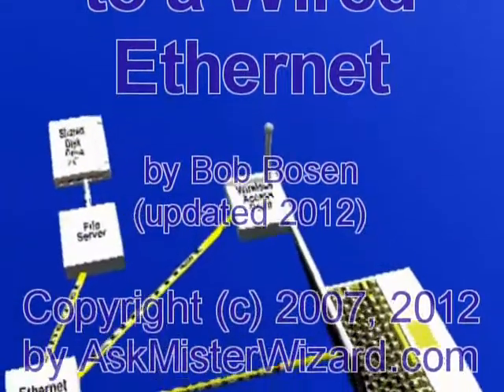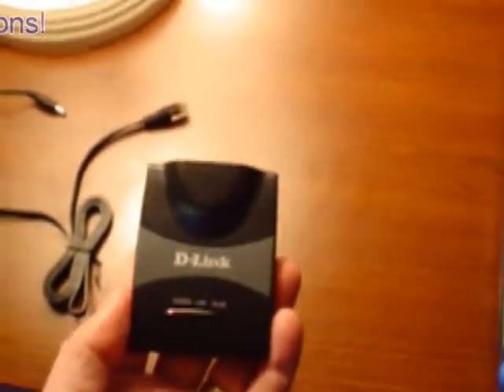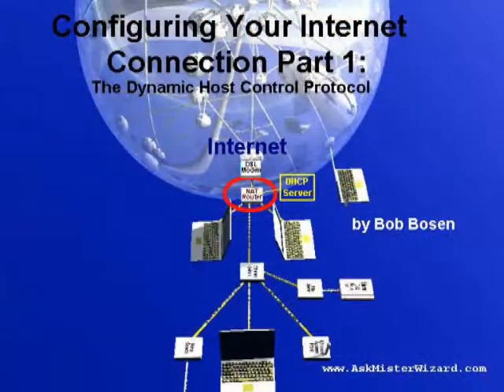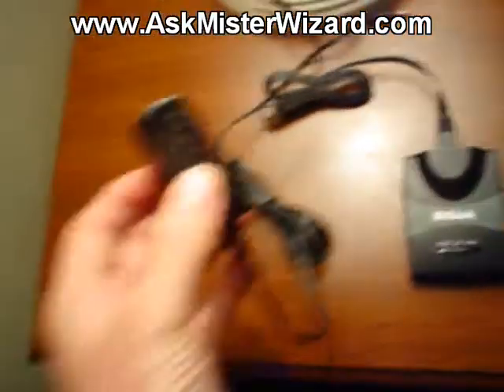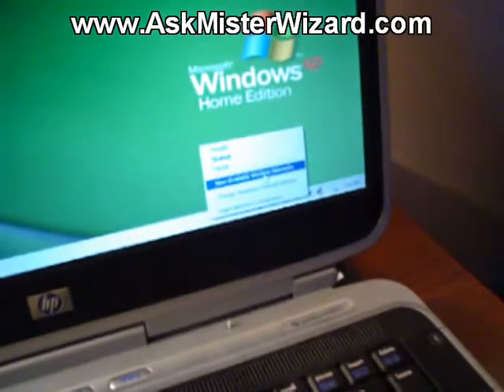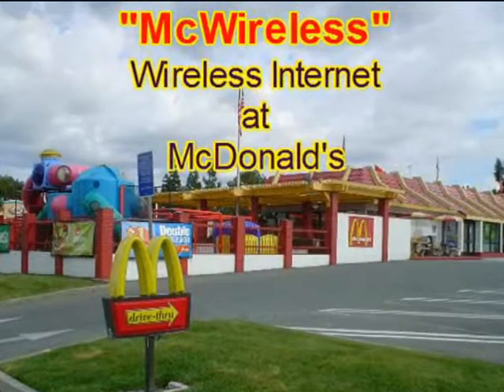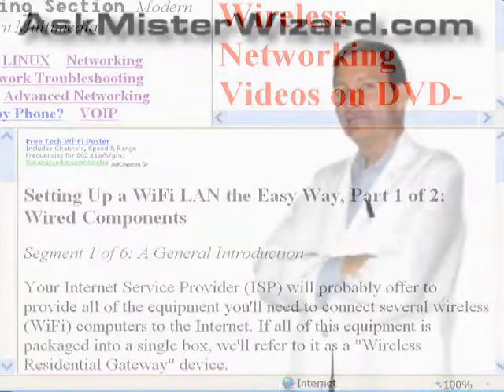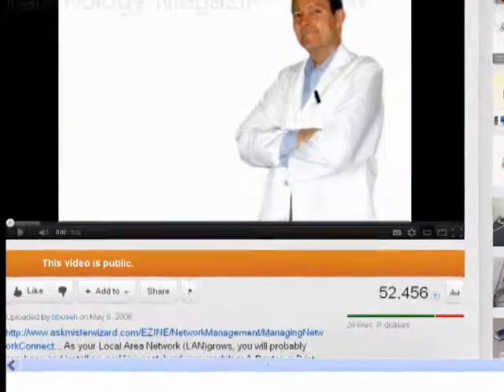Easiest Wireless Network (Updated 2012) from AskMisterWizard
It's VERY easy to enhance an existing, wired Ethernet LAN to make all of its services available via WiFi. This brief video clip shows exactly how I used a "Wireless Travel Router" in "Access Point" mode to do so in a hotel room. Any Wireless Access Point can be used in the same way. The illustrated technique is so simple that it requires NO software configuration at all. It's strictly "plug and go". However, unless steps are taken to encrypt the traffic, the resulting WiFi network will be open to the public and could be accessed by anybody using industry-standard WiFi equipment within a range of several hundred feet. The clip references other clips that can help with this encryption task. This clip is an updated version of a very popular and similar clip, with a similar name, from AskMisterWizard.com.